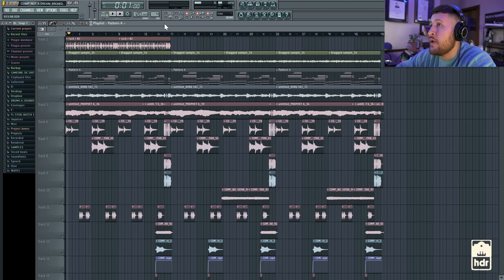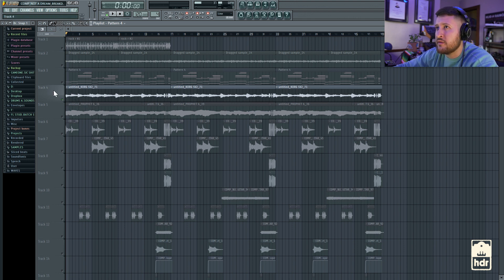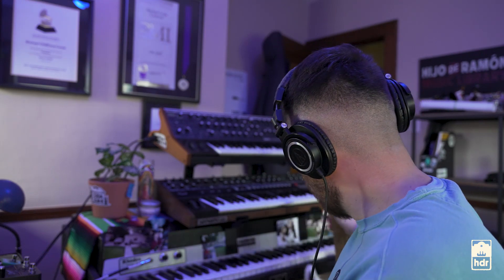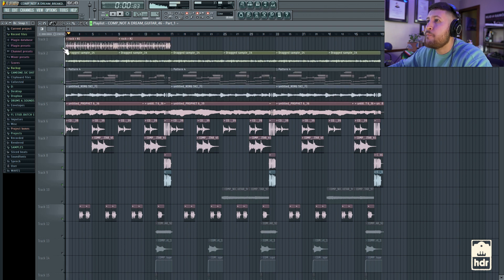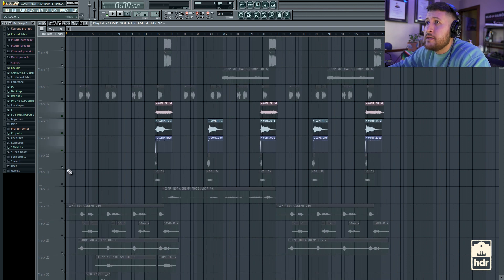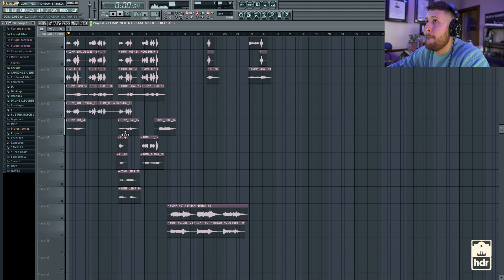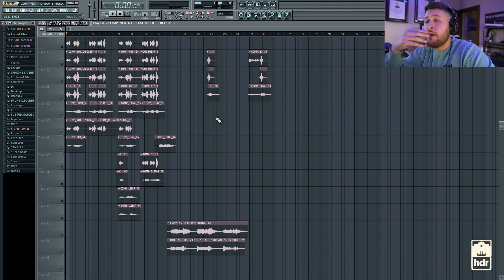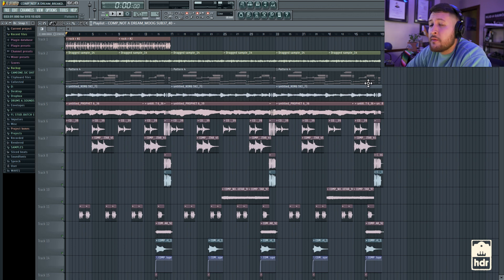Hijo De Ramon Sample Breakdown Ep. 18 (SYNTH ROCK SAMPLE)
Breaking down an 80s Synth Rock sample i composed off my new sample pack "SOLARIS". More breakdowns and packs on the way. enjoy this latest episode.

Sample used for Lucki’s “BBY PLUTO”